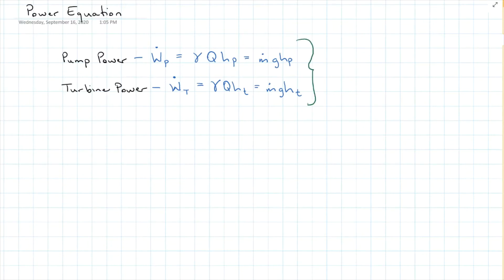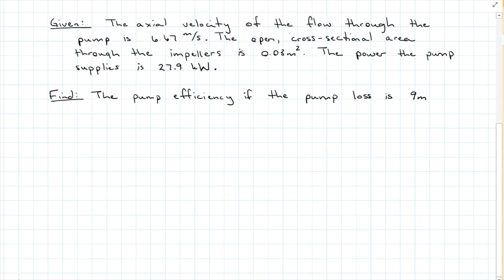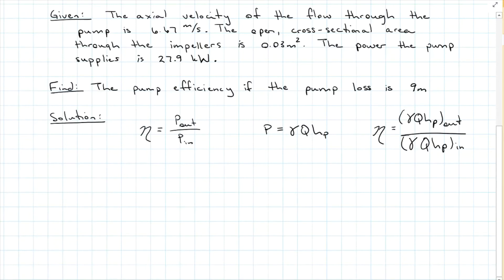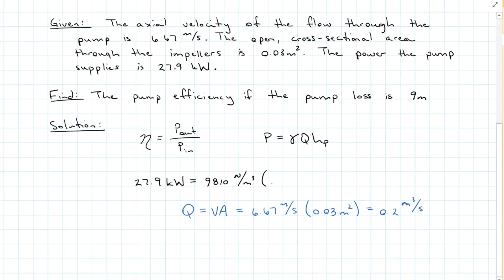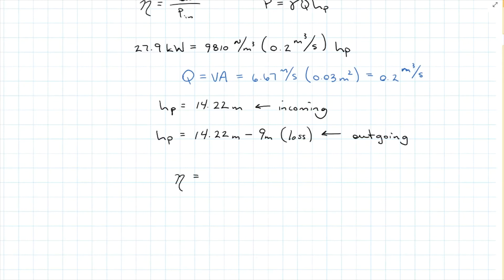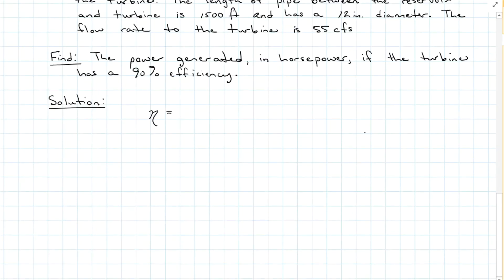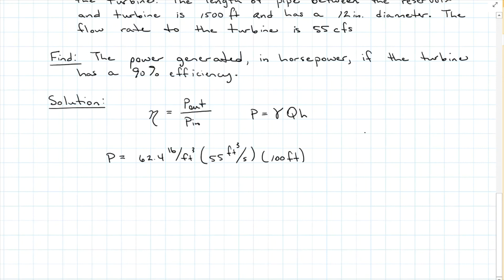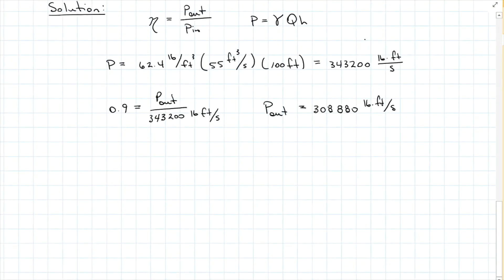Work and Energy of Moving Fluids (Power Equation)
A brief introduction to pump and turbine efficiency.